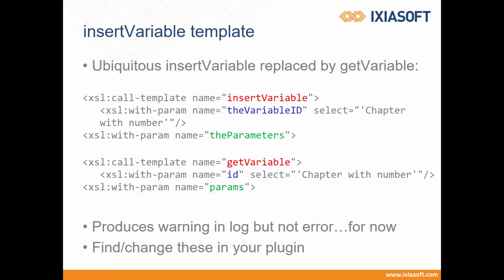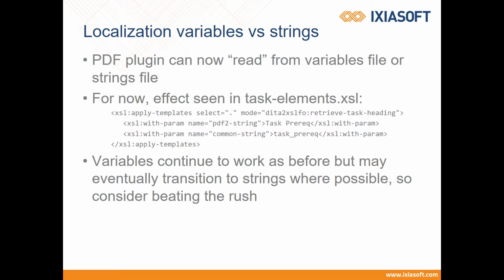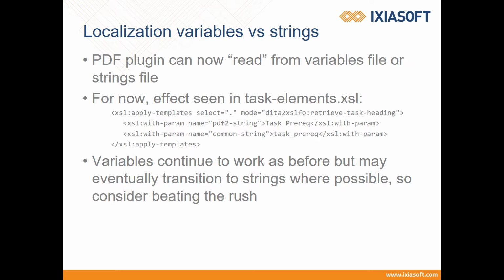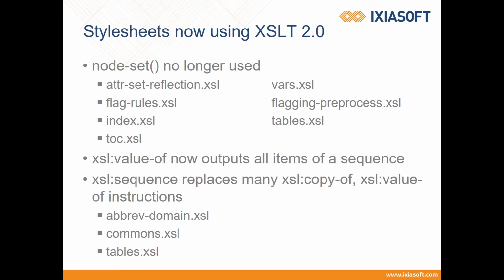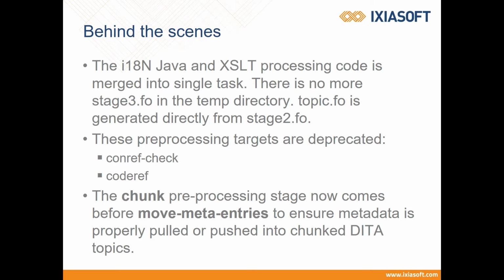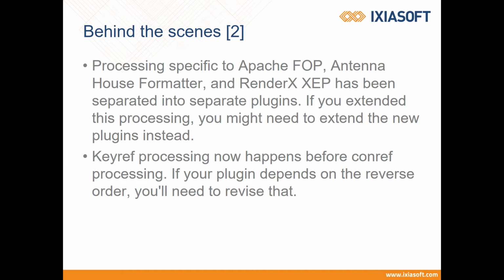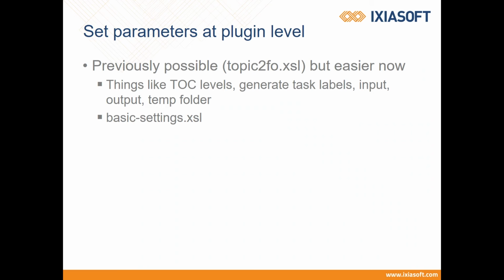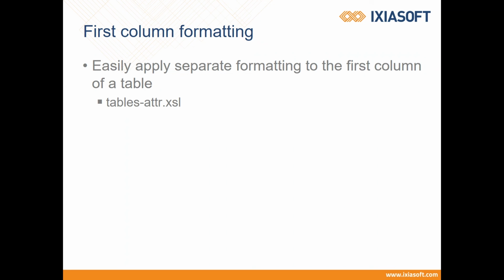"Gotcha! Upgrading PDF plugins to DITA OT 2.x" presented by Leigh White at DITA-OT Day 2016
There are some significant changes to DITA OT 2.x that can make upgrading PDF plugins written for earlier versions of the OT a challenge. Having just upgraded several plugins, and released a new edition of "DITA For Print," Leigh shared a few of the major things to look out for.